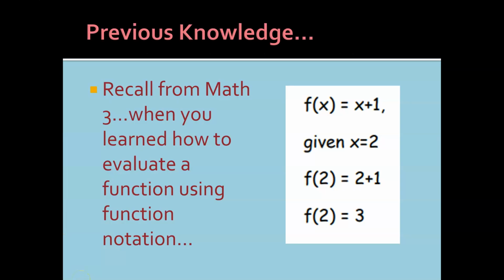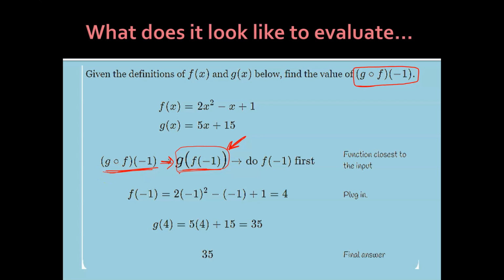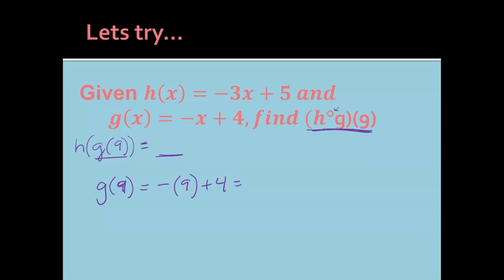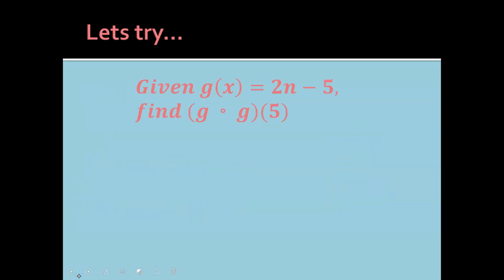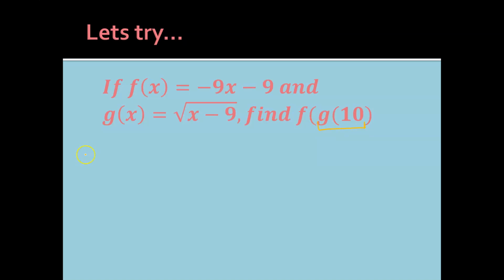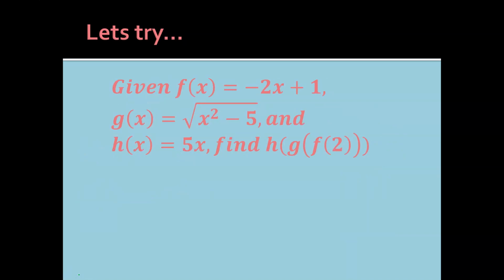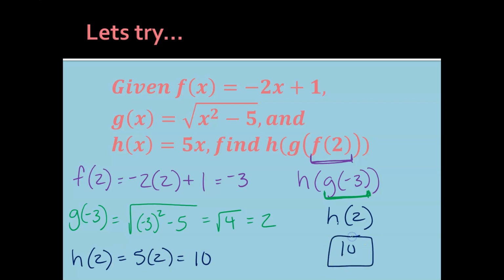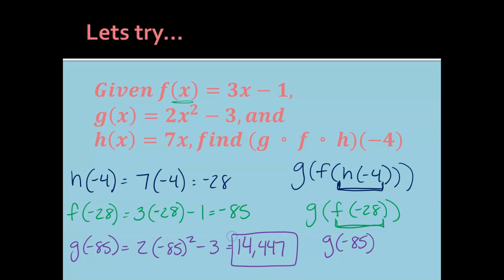Composition of functions: evaluating from an equation